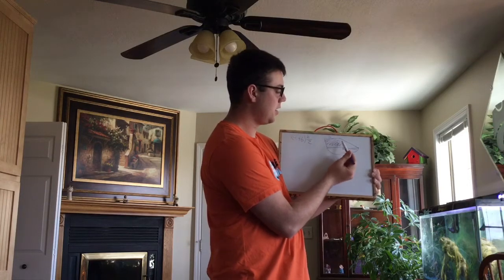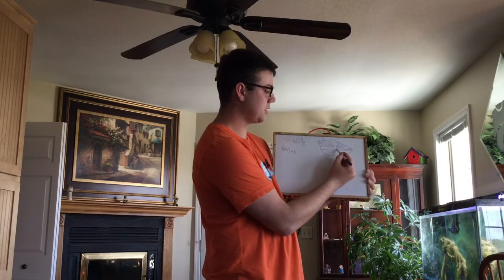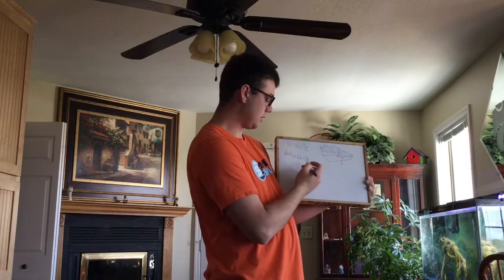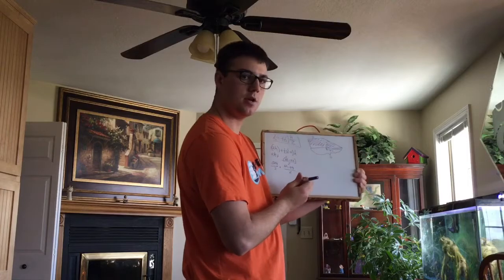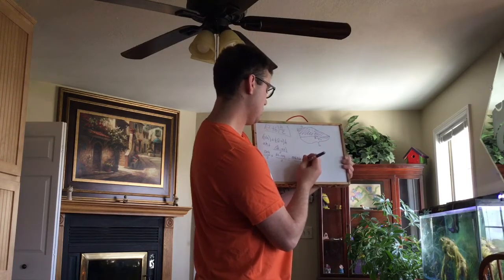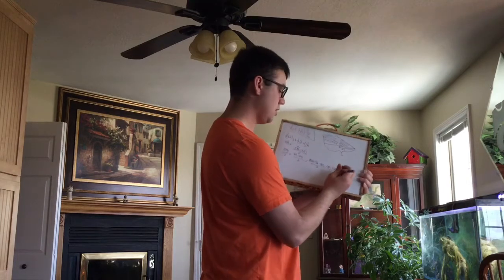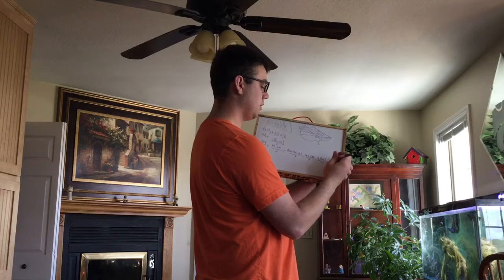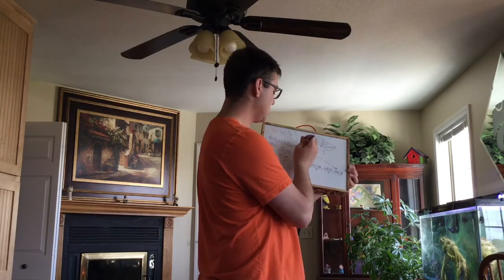Area of shapes